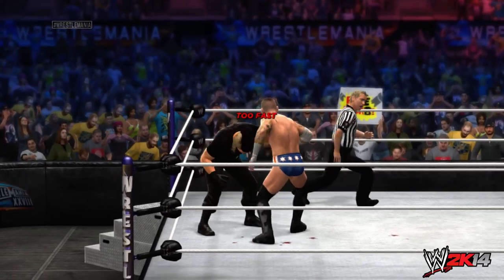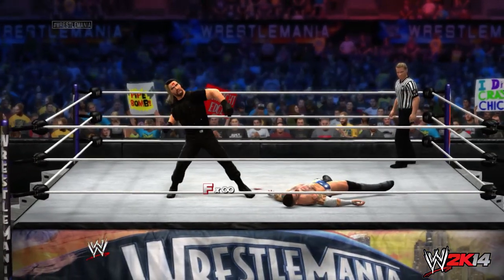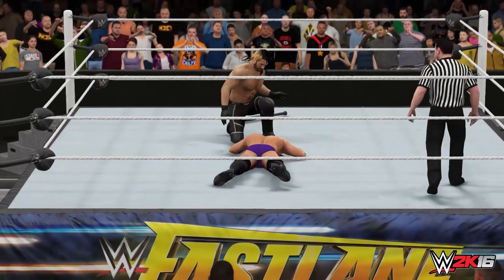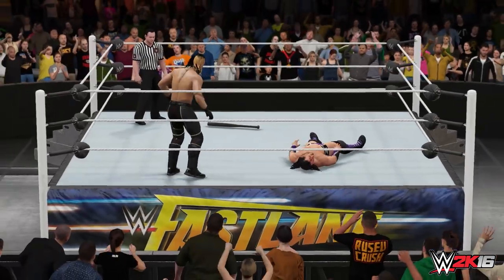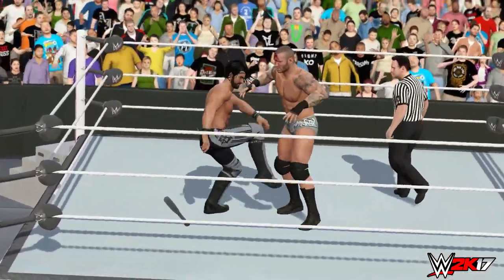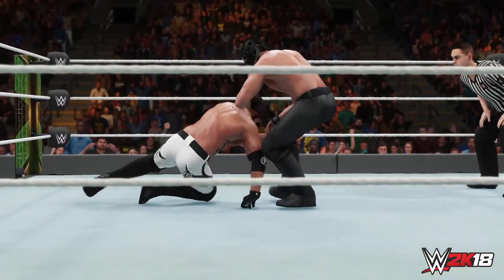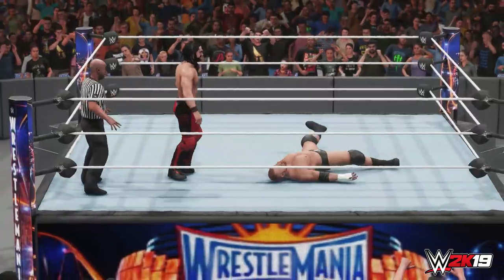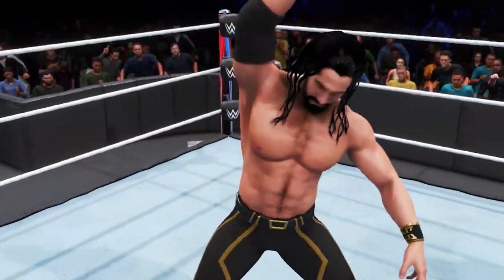Seth Rollins Finishers Evolution in WWE GAMES [2K14 - 2K20]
Seth Rollins Finishers Evolution in WWE GAMES

The gameplay footage that i use in my videos are my own recordings which i have edited myself.